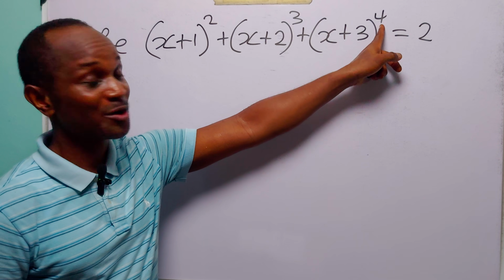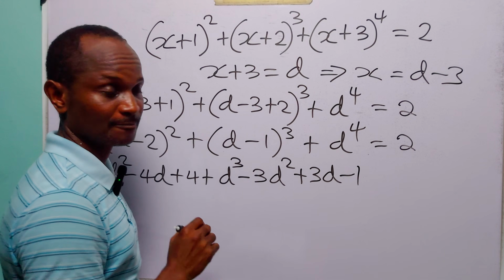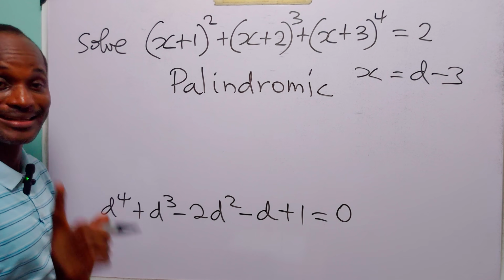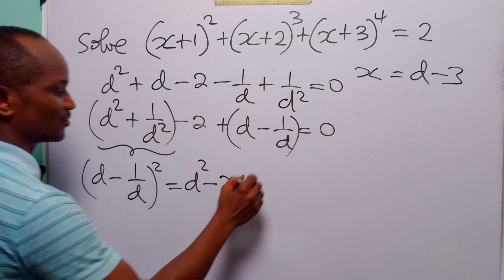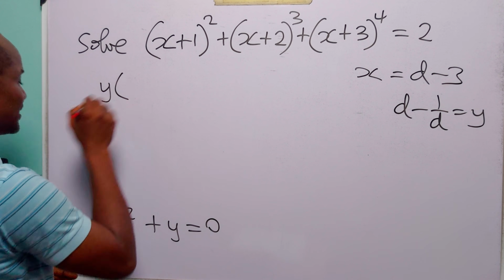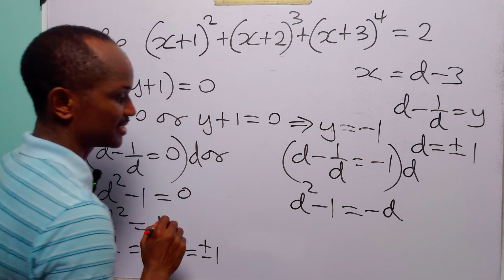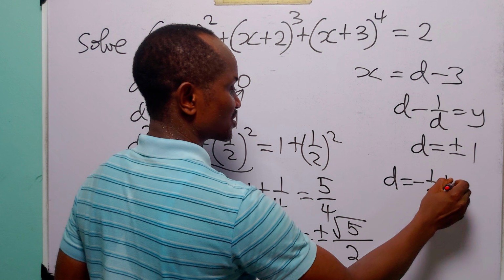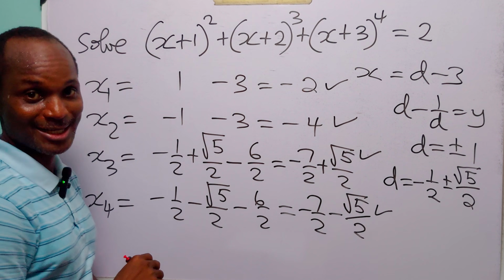Only 1% of people can solve this SAT algebra problem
In this math tutorial, we solve (x+1)² + (x+2)³ + (x+3)⁴ = 2 using a smart substitution that completely changes the problem. By letting x+3 = d, we rewrite the equation in a cleaner form and expand it to reveal a hidden structure. What looks like a messy expression turns into a palindromic equation that can be handled in a much simpler way.

We then divide through by d² and use the substitution y = d − 1/d to reduce the equation even further and solve it step by step. This is a powerful technique that many students don’t know, but it can save a lot of time in exams. If you want to improve your algebra skills, learn advanced substitution tricks, and understand how to handle symmetric and palindromic equations, this video will help you think faster and solve problems more efficiently.